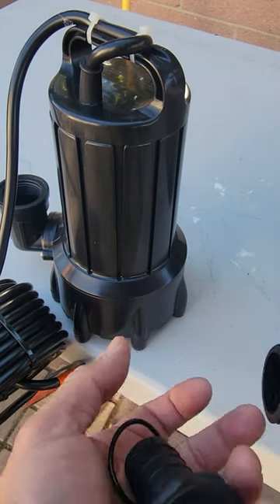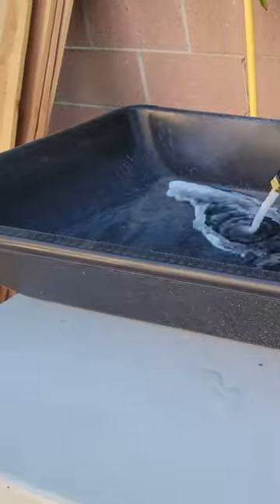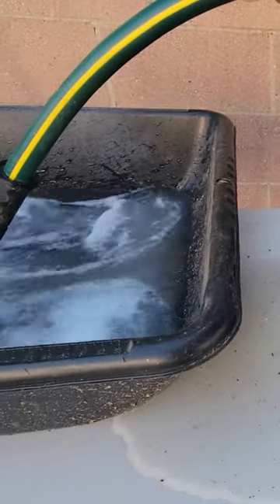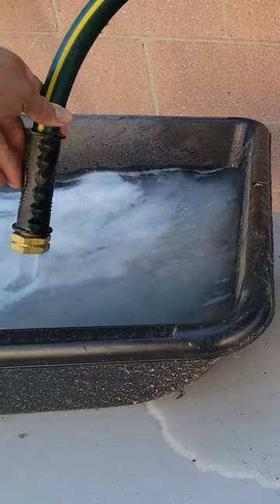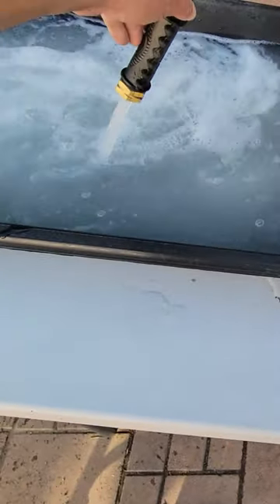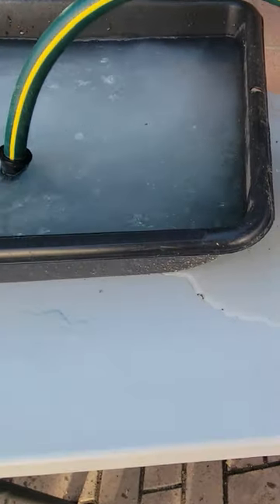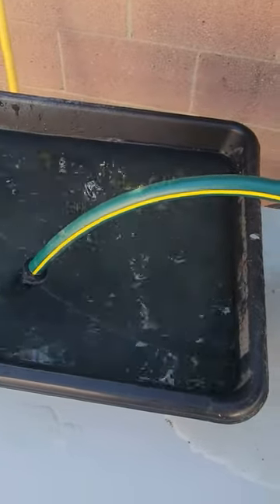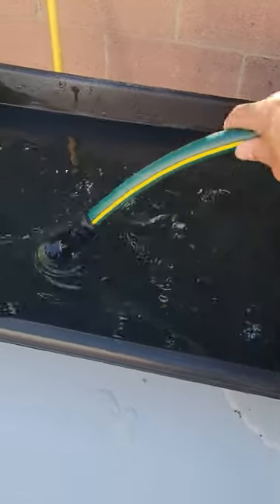Best water pump to drain pool